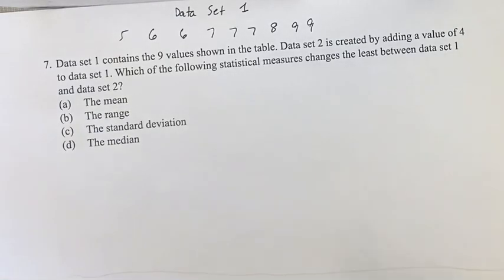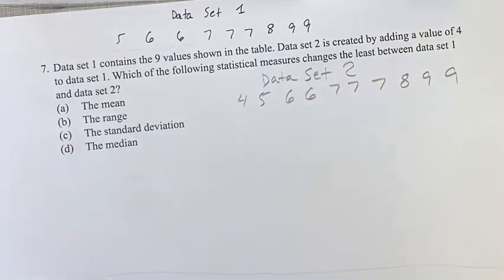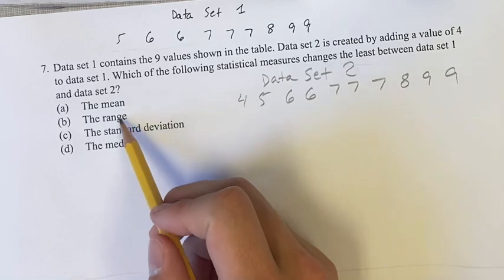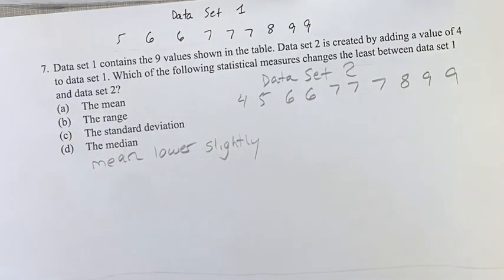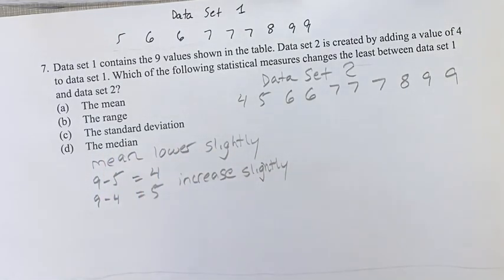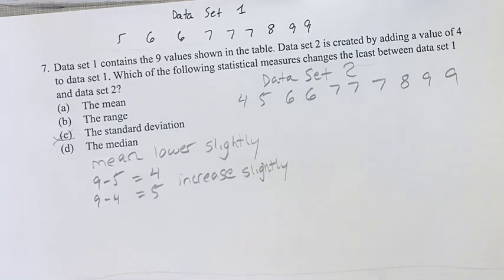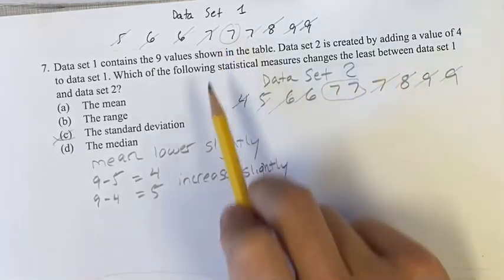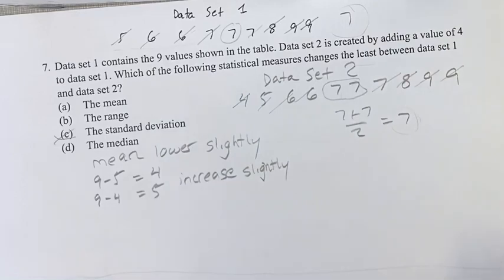7. Data set 1 contains the 9 values shown in the table. Data set 2 is created by adding a value of 4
7. Data set 1 contains the 9 values shown in the table. Data set 2 is created by adding a value of 4 to data set 1. Which of the following statistical measures changes the least between data set 1 and data set 2?

(a) The mean
(b) The range
(d) The median

2024 Digital SAT
Test 3 Module 2 Section 2: Harder
Problem 7